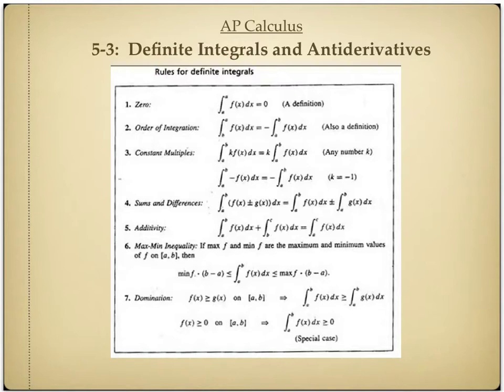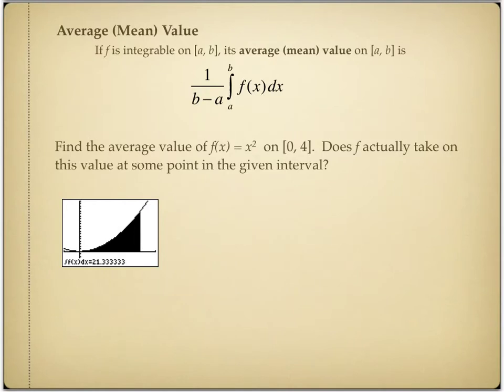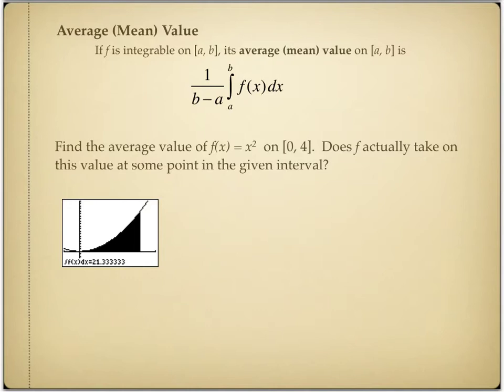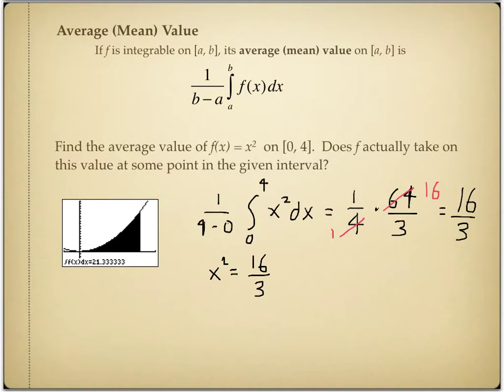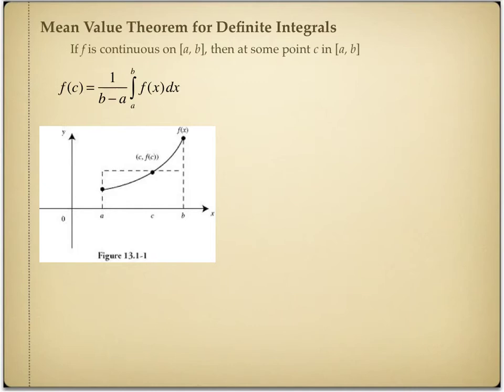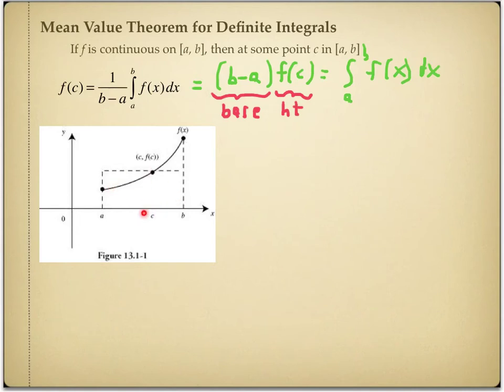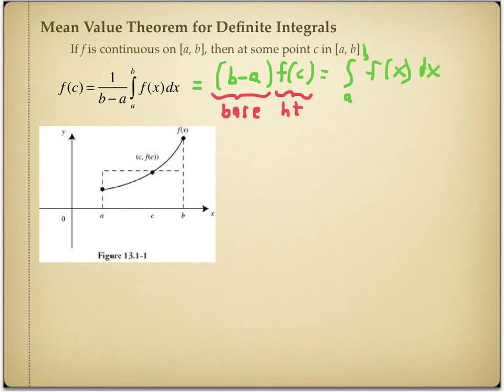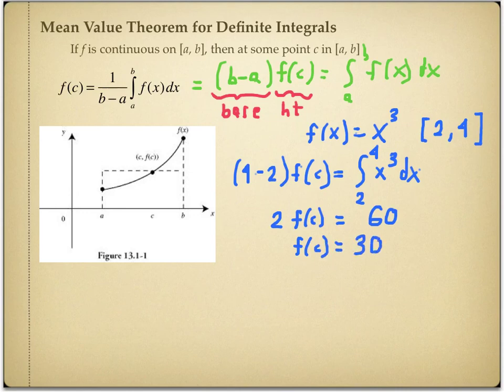5-3 AP Calc